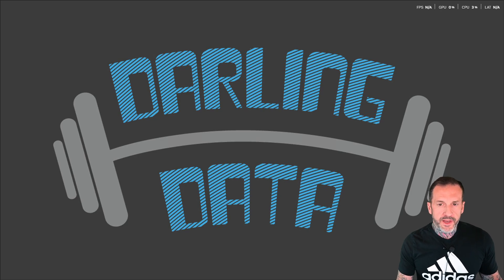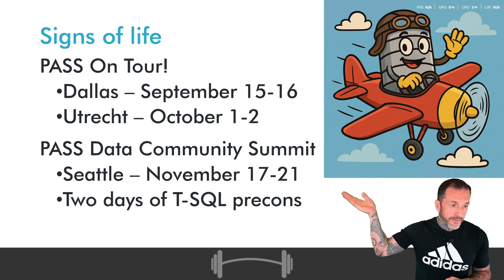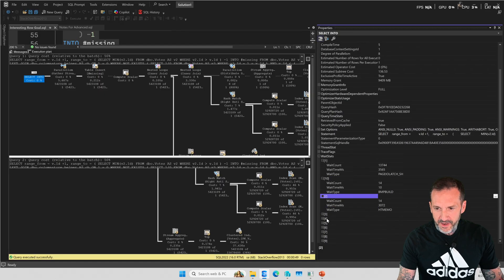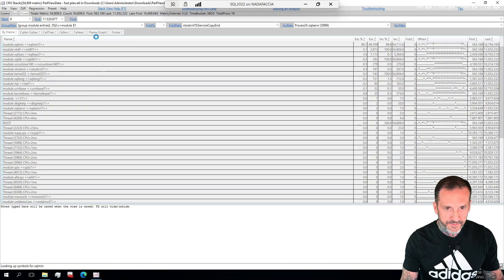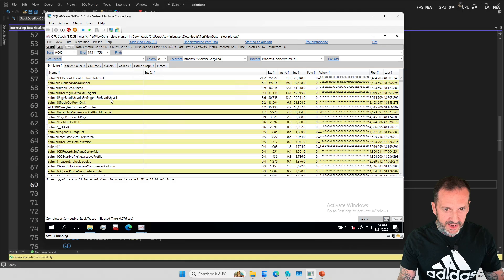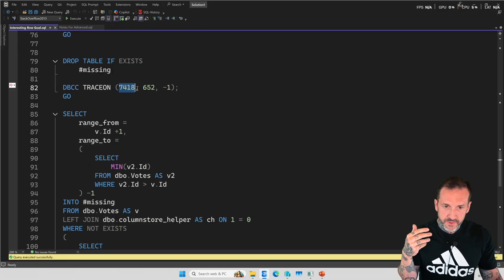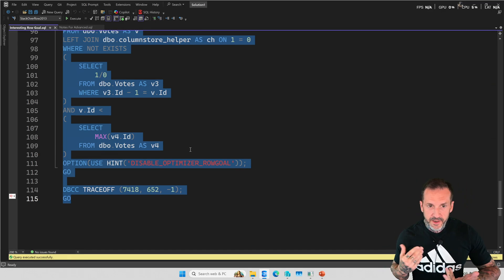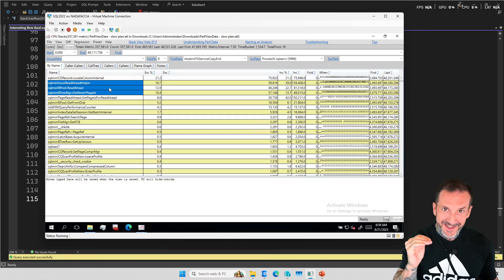A Little About Using Windows Performance Recorder